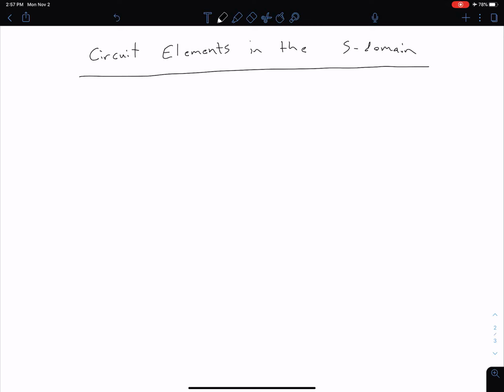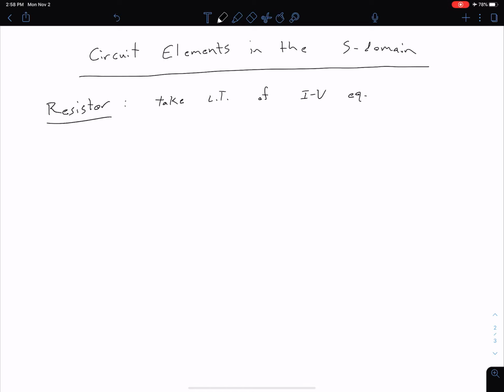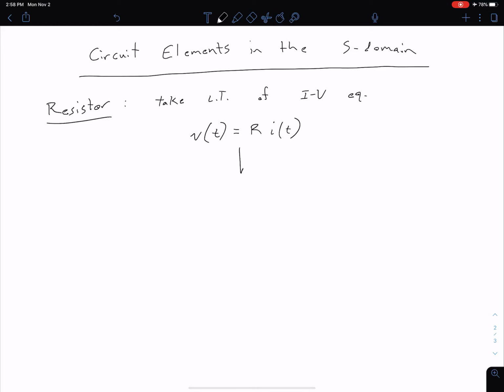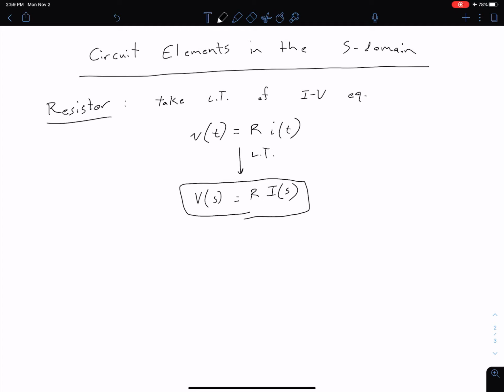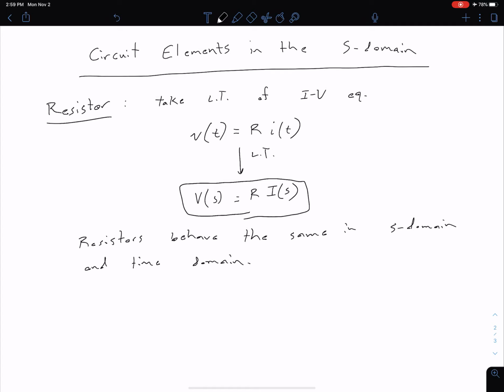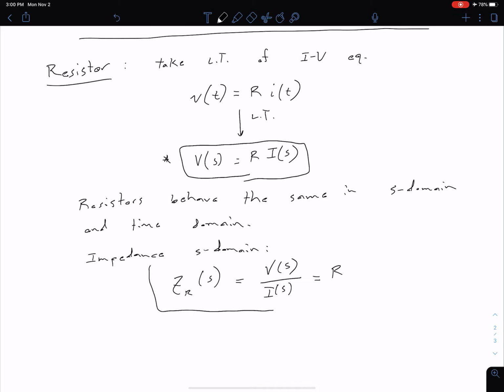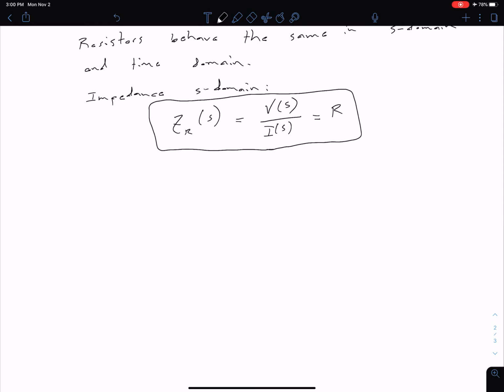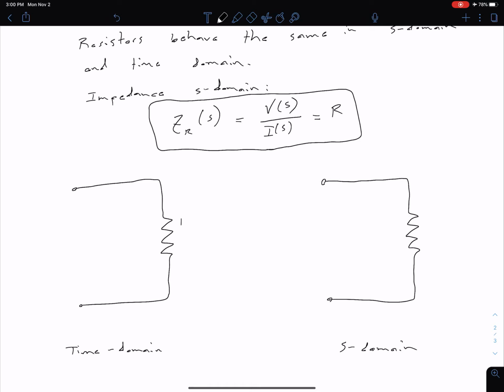Laplace Analysis - Resistors in the s-domain